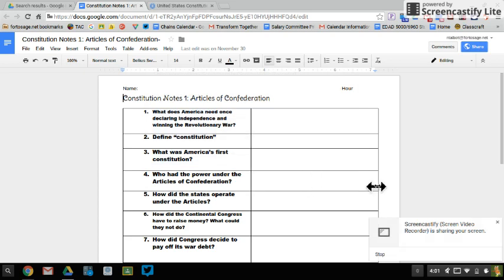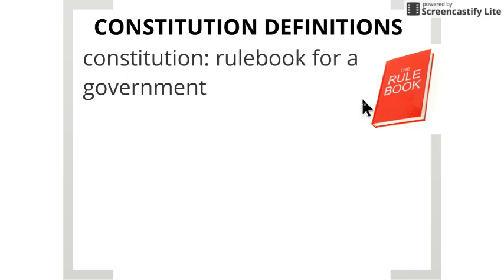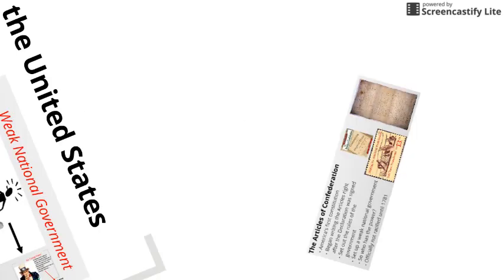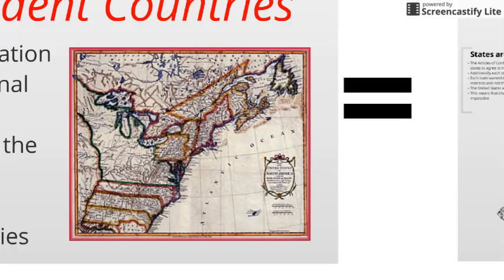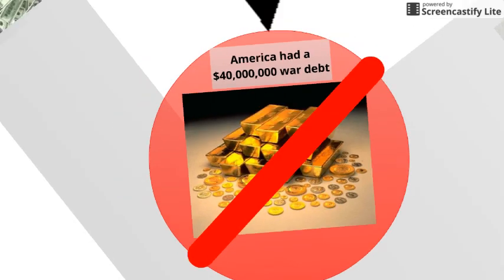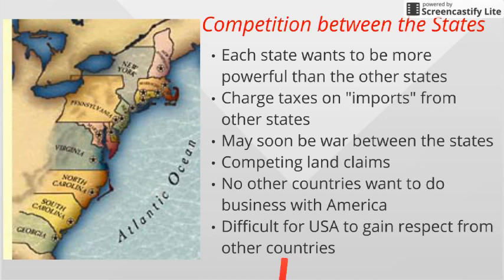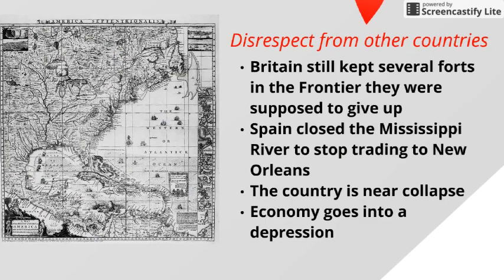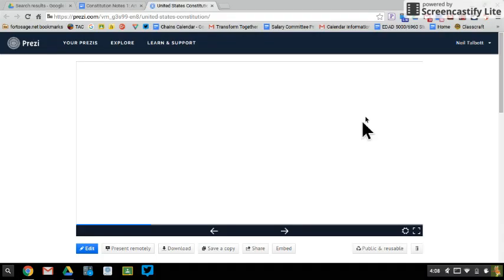Constitution Notes 1